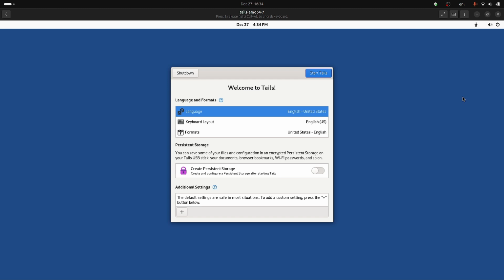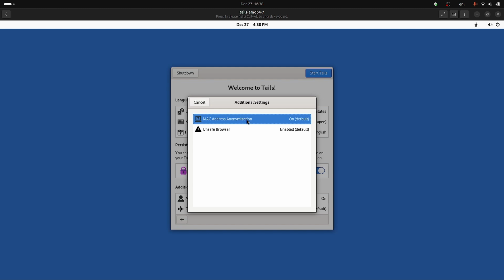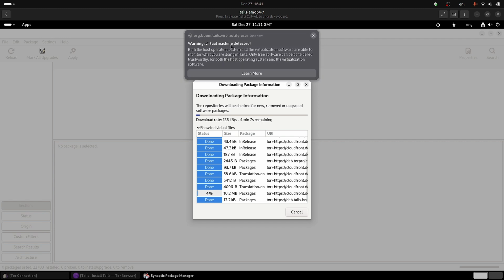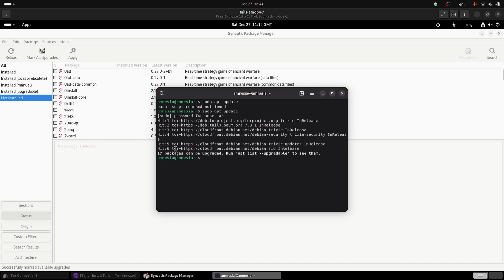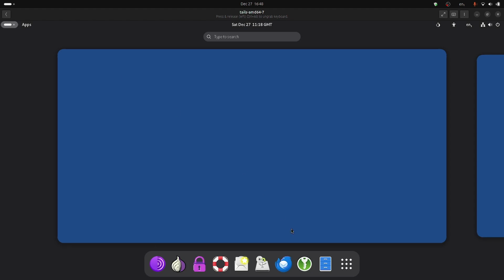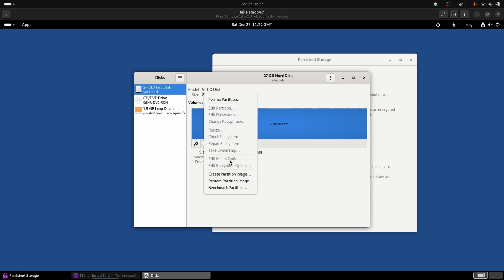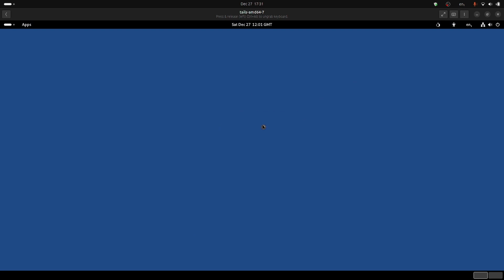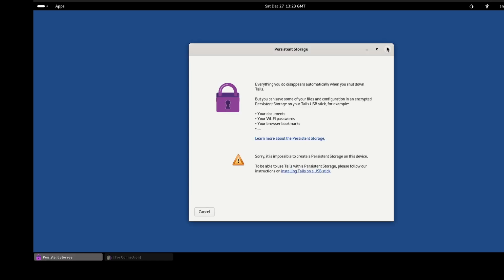Tails OS Intial User + System + Persistant Storage Configuration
Hello Tails OS !

Tails is a portable operating system  that protects against surveillance and censorship. Tails uses the Tor network to protect your privacy online and help you avoid censorship. Enjoy the Internet like it should be.Shut down the computer and start on your Tails USB stick instead of starting on Windows, macOS, or Linux. Tails leaves no trace on the computer when shut down.Tails includes a selection of applications to work on sensitive documents and communicate securely. Everything in Tails is ready-to-use and has safe defaults.You can download Tails for free and independent security researchers can verify our work. Tails is based on Debian GNU/Linux.

1) IT infrastructure consultancy and turn key project execution for SME's.
2) Install and maintain best suitable linux distributions for your corporate computer systems.
3) IT infrastructure maintenance and operations for SME's.
4) ERP Training.
5) IT training for freshers and trainees.

1) Personal tuitions for BCA, Computer Engineering and Technology students.
2) Install best suitable linux distributions for your personal computer systems.
3) IT consultancy for your personal and home needs.
4) Design and execution of networking and security for your home.